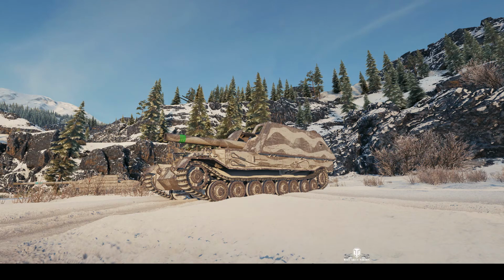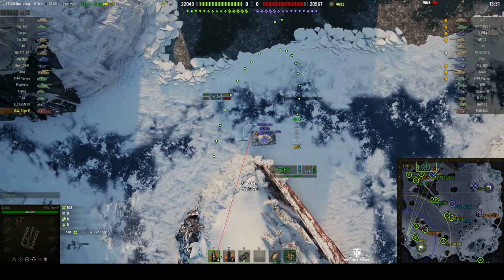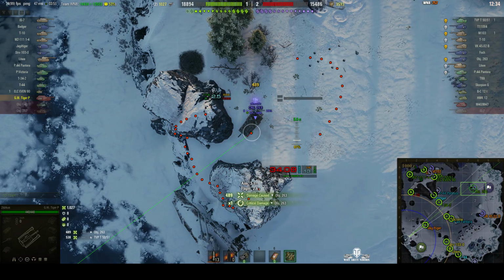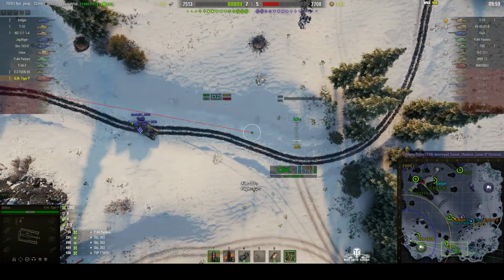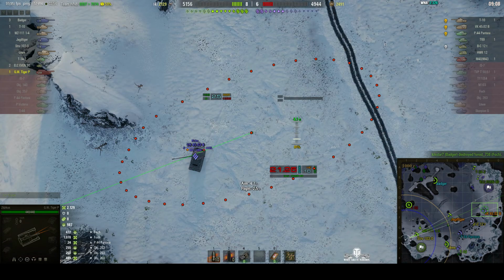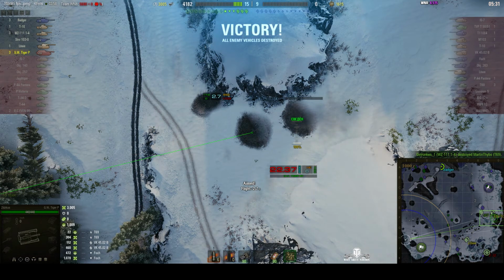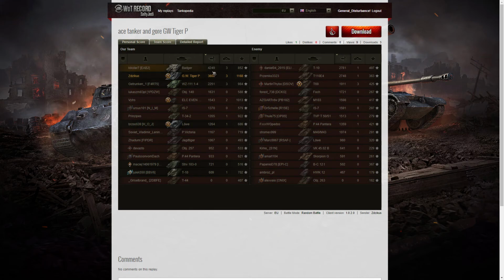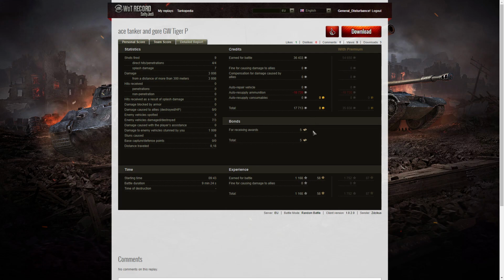GW Tiger (P) - Ace Tanker and Gore's Medal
This replay is from 24 July 2018 on Glacier. The player, Zdzikus in the GW Tiger (P) was awarded an Ace Tanker and Gore's Medal.